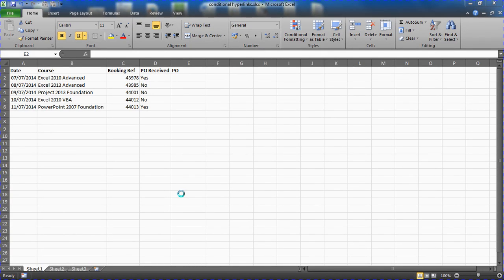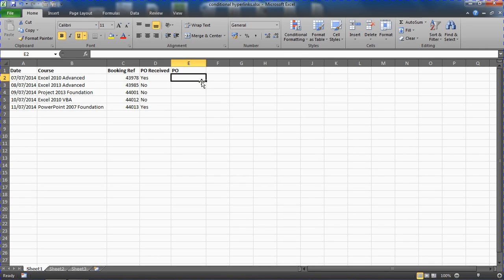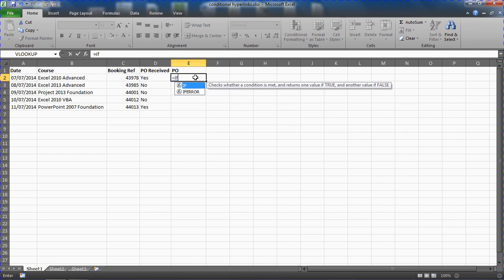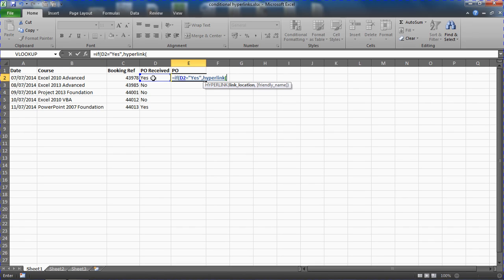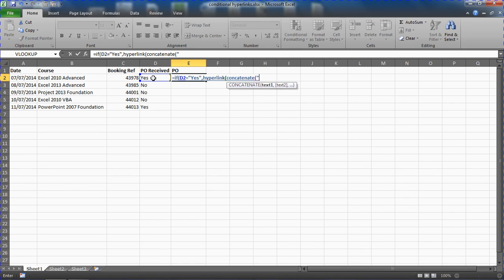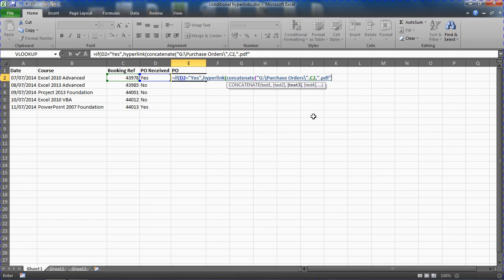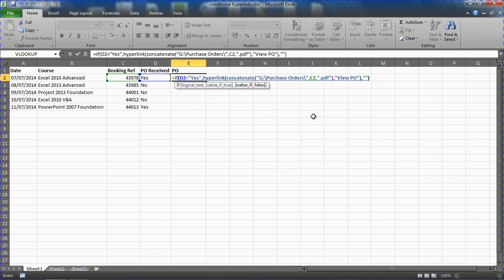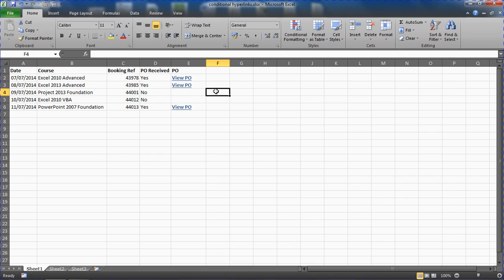Create Conditional Hyperlinks in Excel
Create conditional hyperlinks in Excel. This video demonstrates creating a hyperlink that is dependent upon the selection from a drop down list.

The hyperlink is only displayed if the condition is met. It is also dynamic as it creates the link location from data on the spreadsheet.